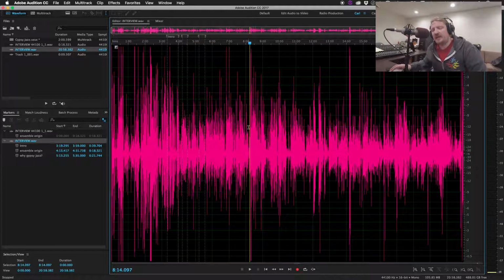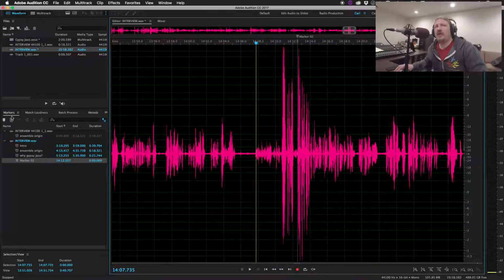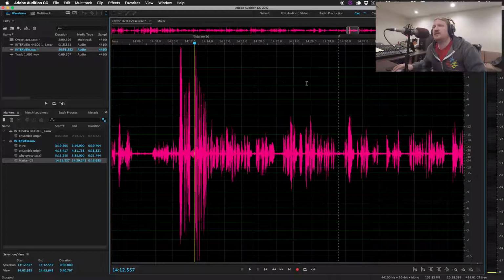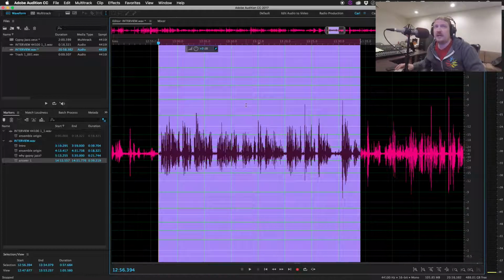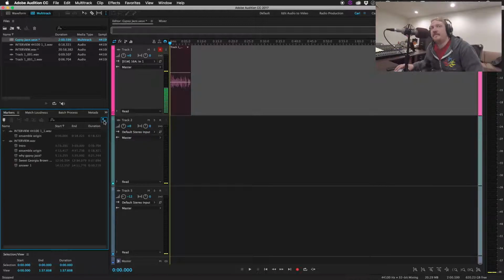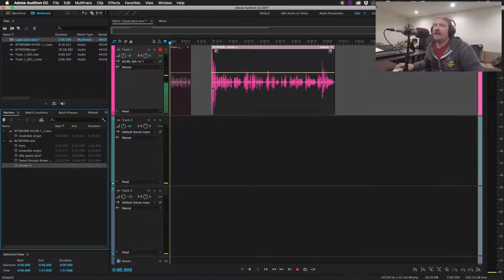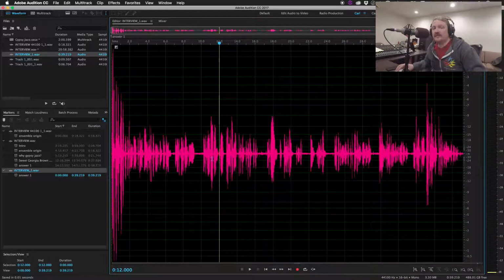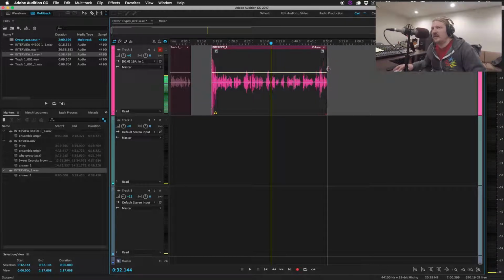Audition Marking audio and working with unique clips